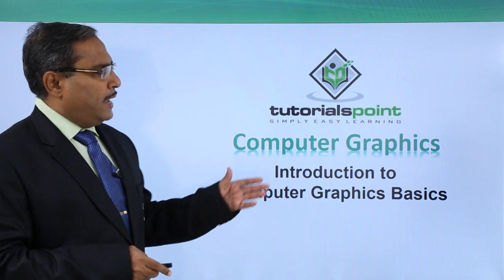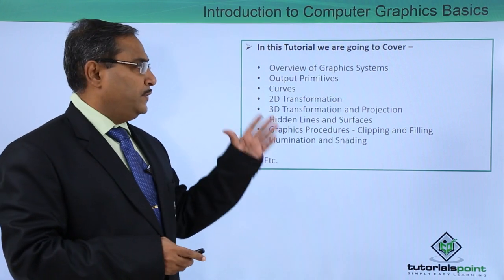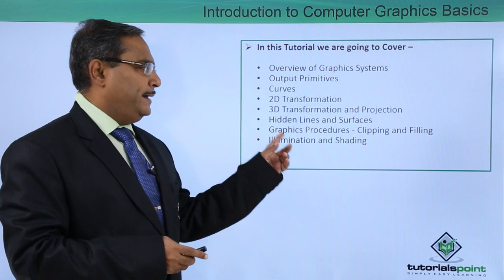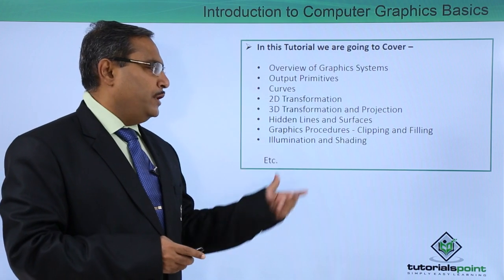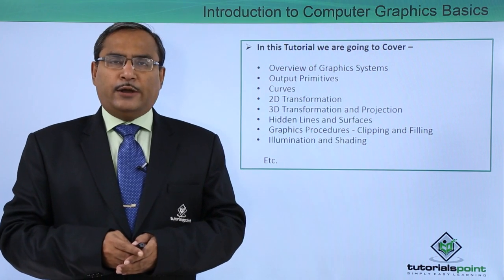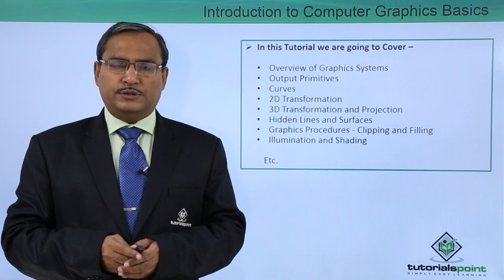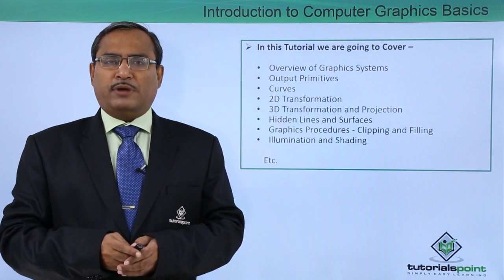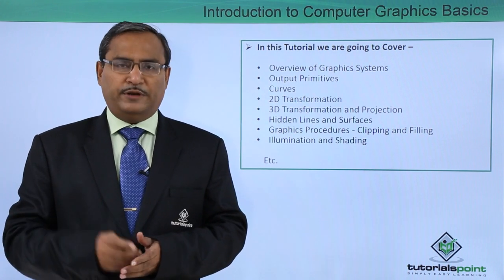Introduction to Computer Graphics Basics